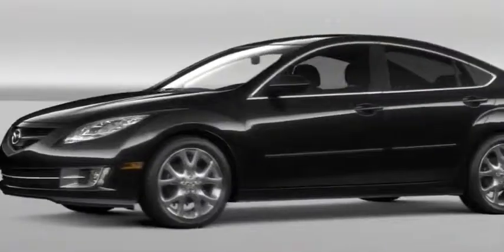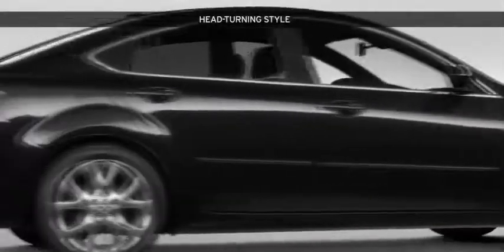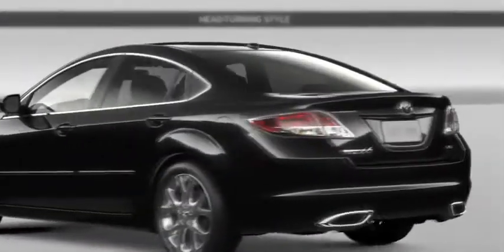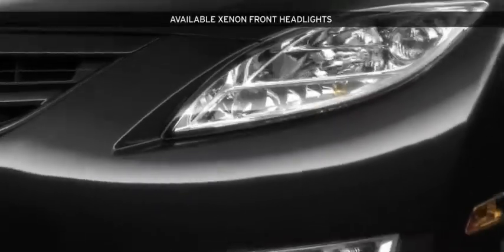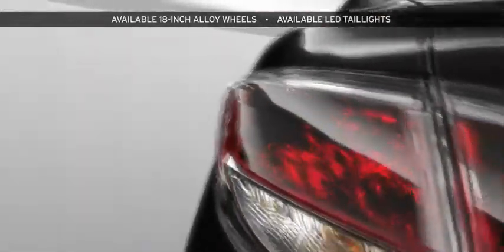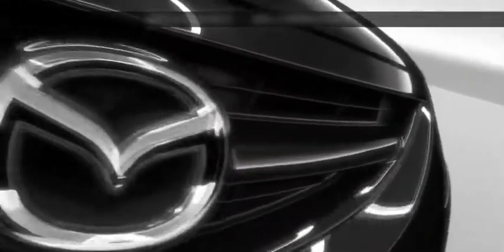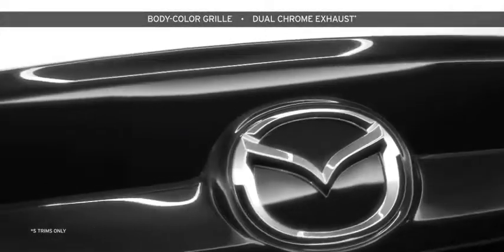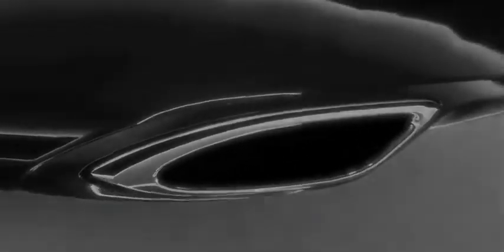2009 MAZDA6 EYE CATCHING STYLE